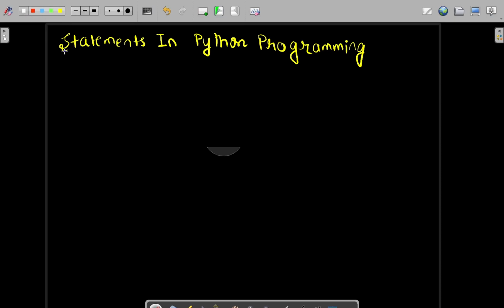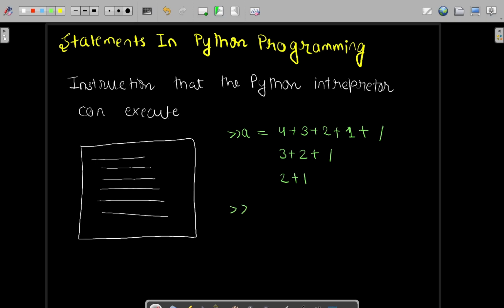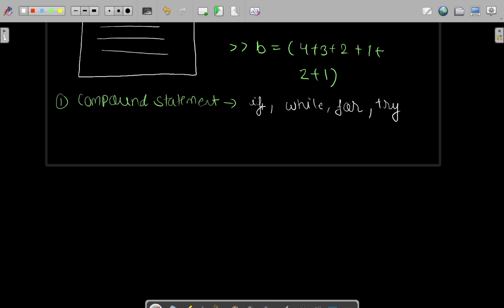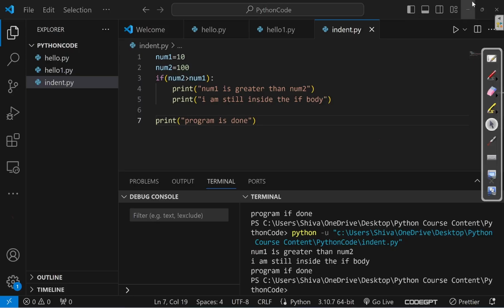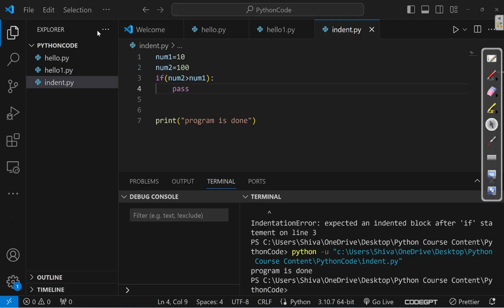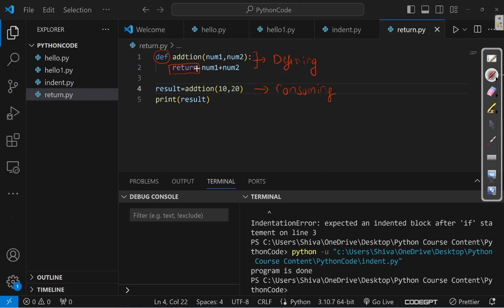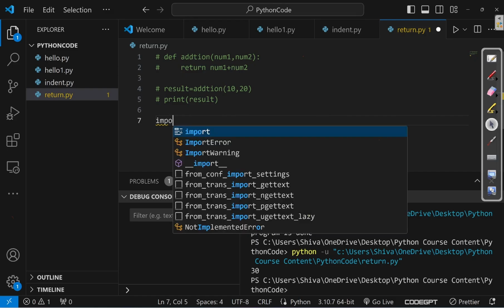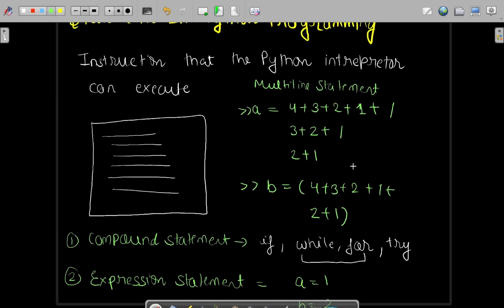Python Statements Explained with Examples | Understanding Python Statements (Part 3)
Welcome to the third video in our Python programming series! 🚀 In this episode, we dive deep into Python statements, exploring key concepts, types, and examples. Learn how to write clear, concise, and effective Python code with a focus on statements like if-else, loops, and more. Whether you're a beginner or brushing up on your skills, this guide has you covered! 💻✨
📌 Topics Covered:

What are Python statements?
Single-line and multi-line statements
Common statement types in Python
Examples and best practices